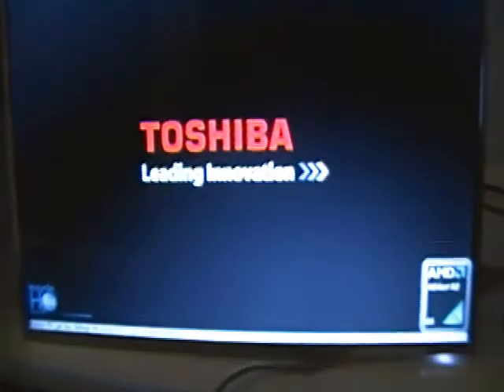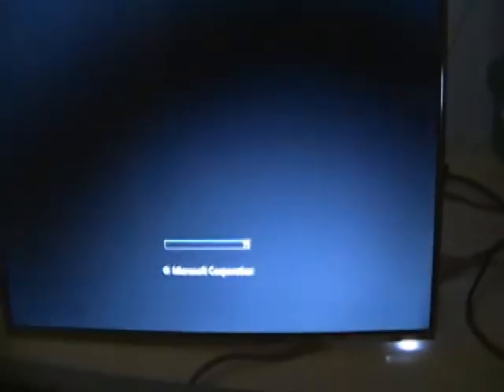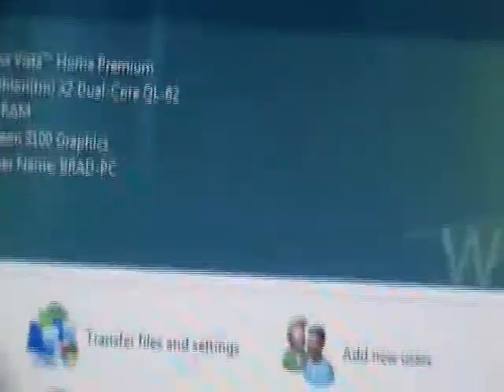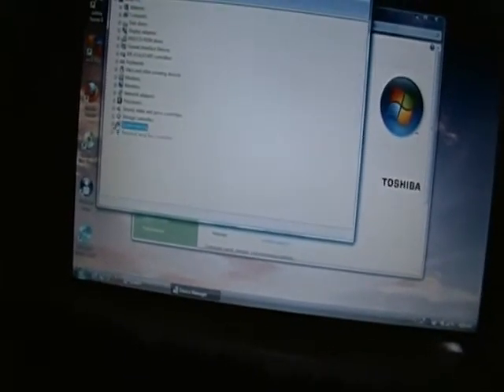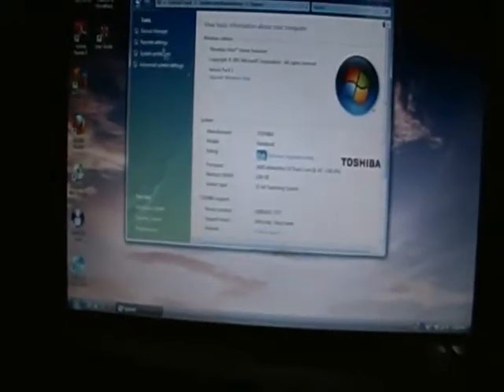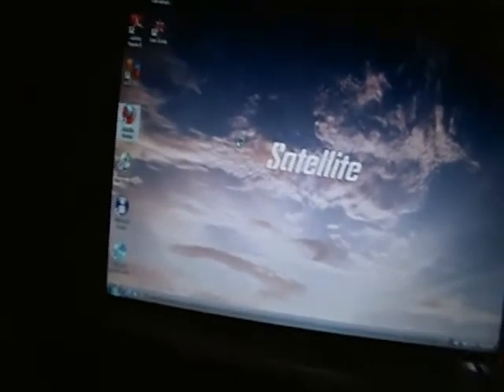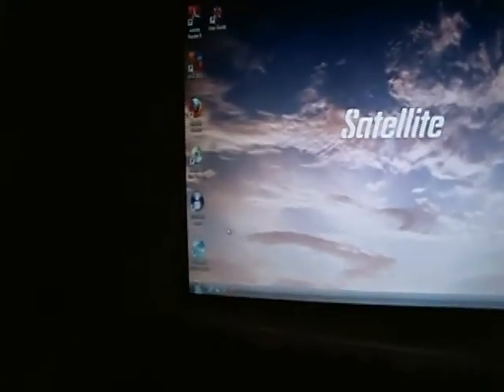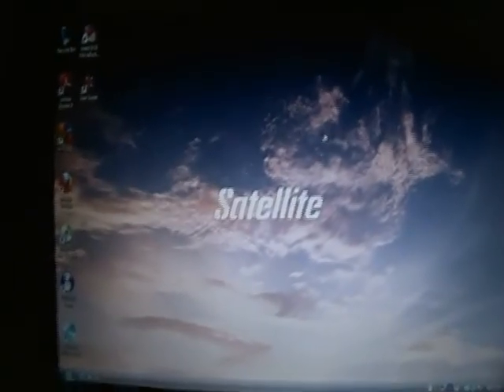Toshiba L300D-040 Repaired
Bought a new hard drive for the damn thing, and rebuilt it using the factory restore disc.
GOD DAMN, THIS THING SUCKS!!!

And I've disabled comments. I don't have to put another OS on this machine.